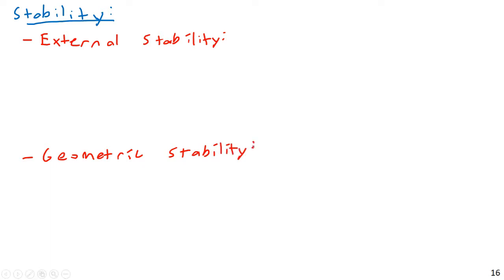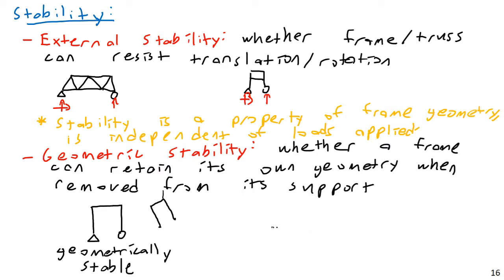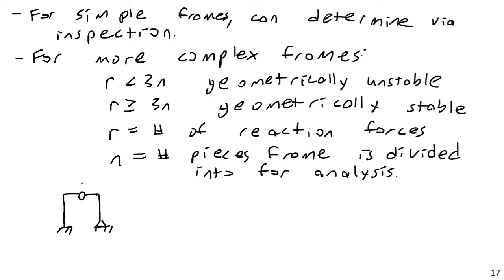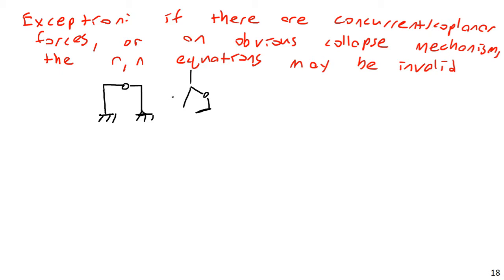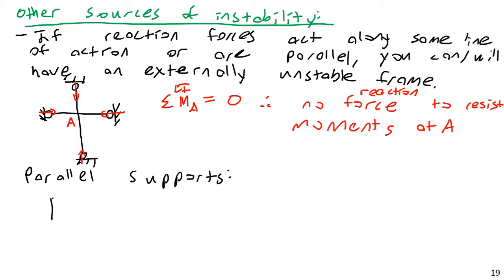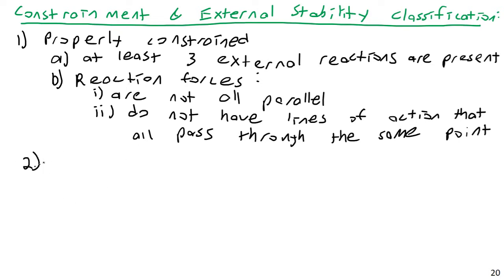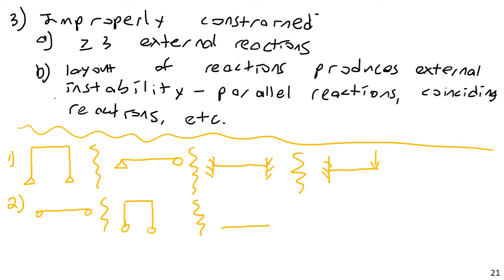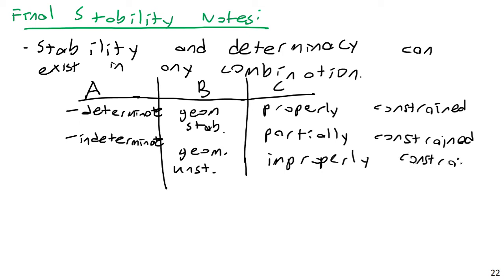Frame Stability - Structural Analysis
CENG 3325 Lecture 2 January 23 2018   Part 2